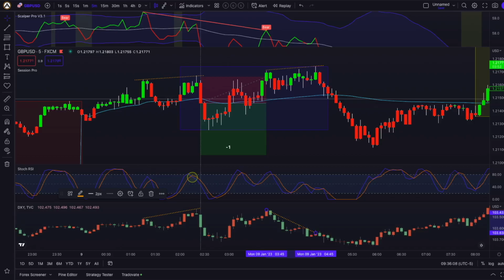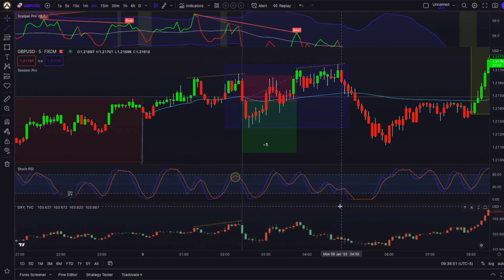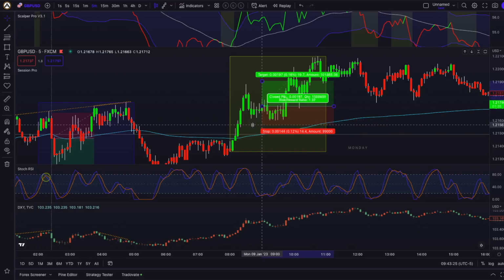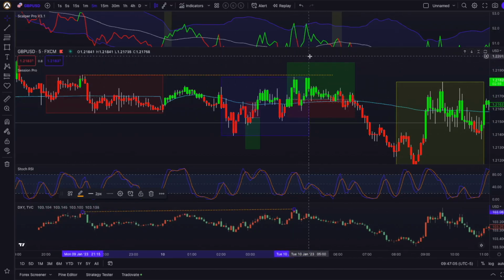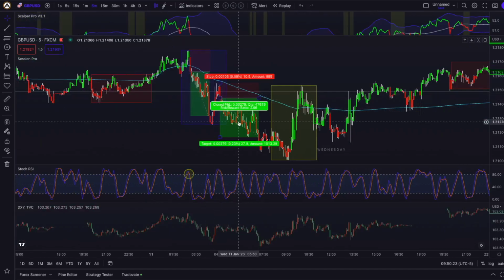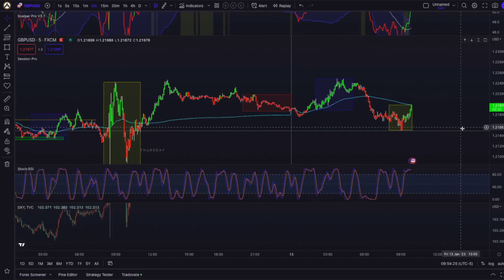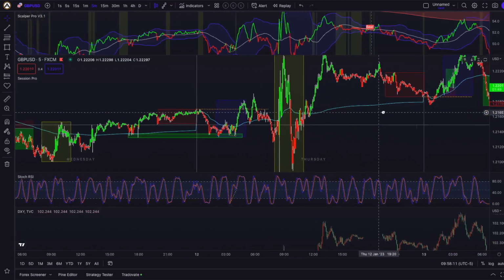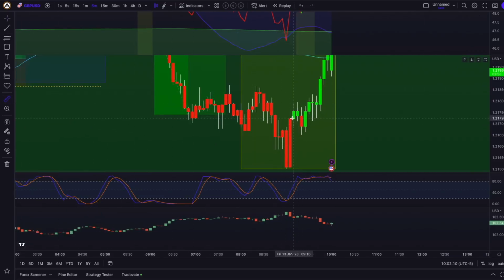FOREX CPI NEWS WEEK TRADE RECAP | + DXY DIVERGENCE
Trade Recap of London KZ on GBPUSD for the 2nd Week of 2023!
Thursdays CPI News led the Market to Range. Overall not ideal Trading Conditions. Still ended up netting 3% Profit! ✅

Also diving into the topic of DXY Divergences and how to utilise them
(Advanced Traders Only)